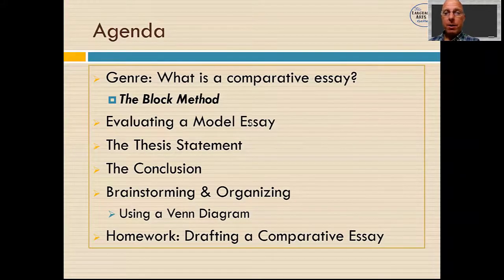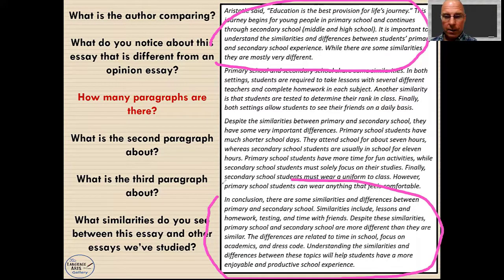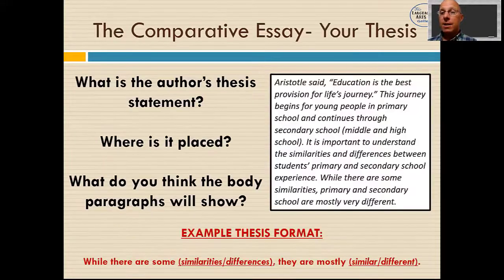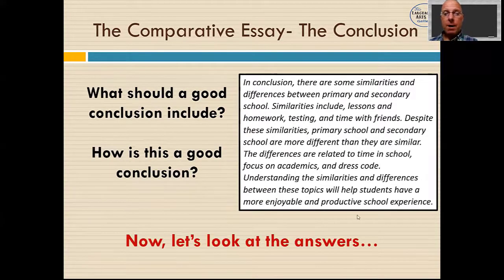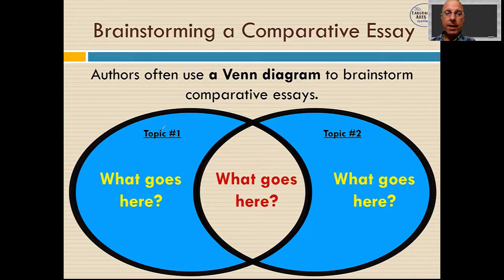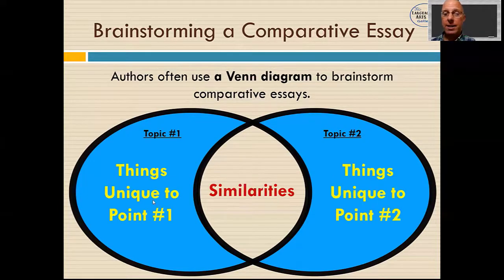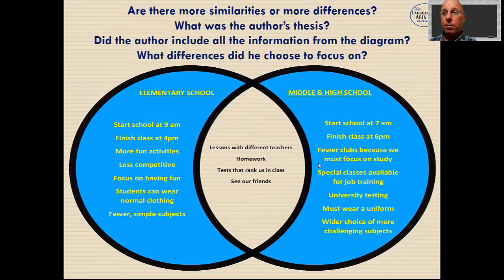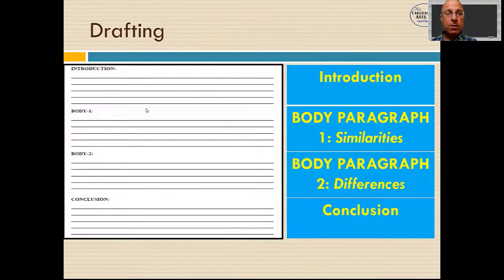Block Method of Comparative Essay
There are two very common approaches to the comparative essay - the point-by-point method and the block method. This video outlines the block method of comparative essay writing, evaluates a model essay, and walks the audience through this teaching resource.